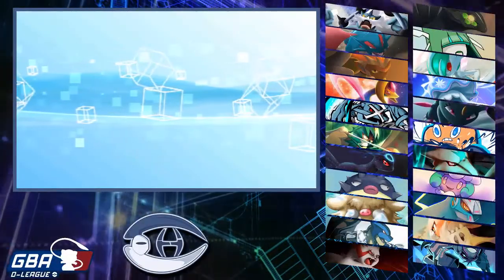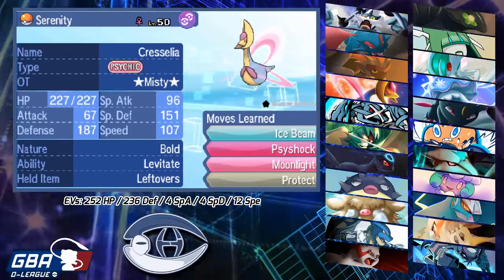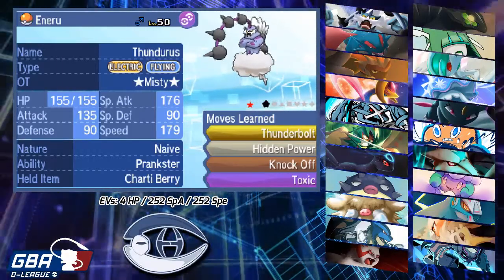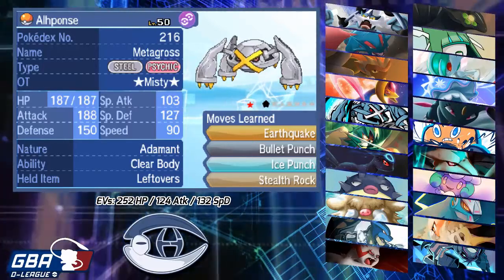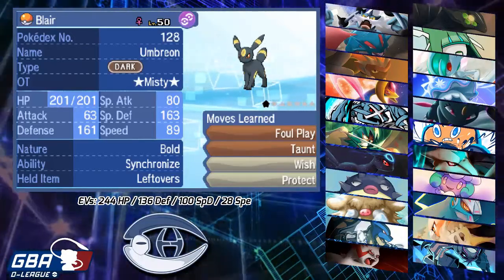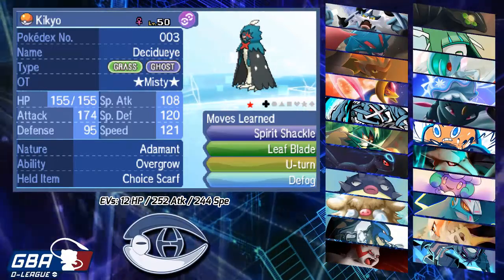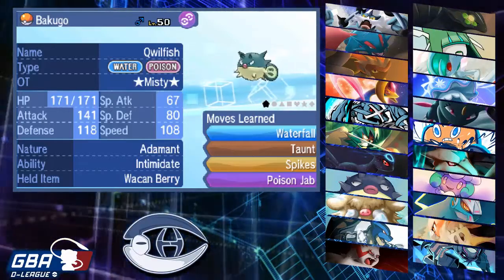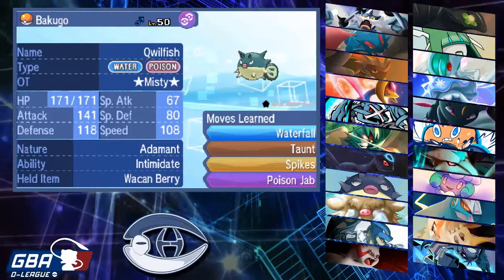GBA D-League S3W8 | Montreal Habsols Teambuilder vs Los Angeles Clefable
I was kind of rushed with this build but I think it can get the job done :D

Make sure to check out the man who's been getting me my teams, HeavyMetal Pokeman!

All Music for my D-League videos will be coming from NCS, make sure to check them out